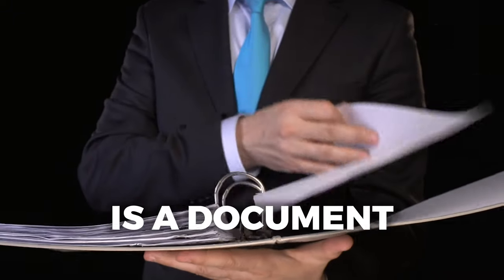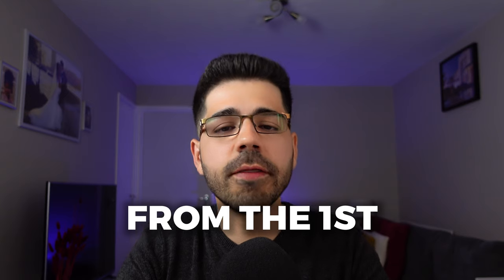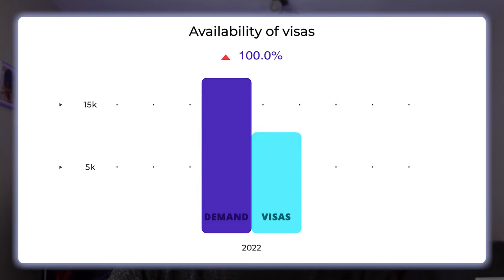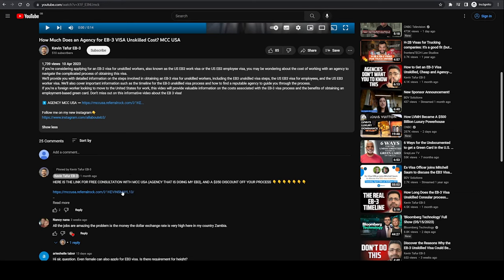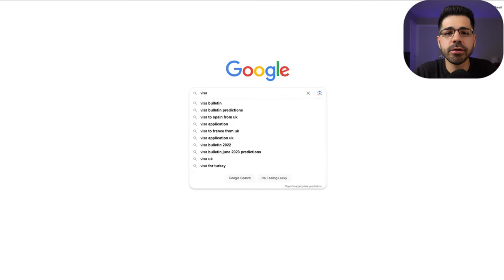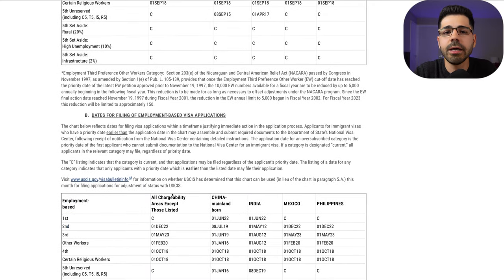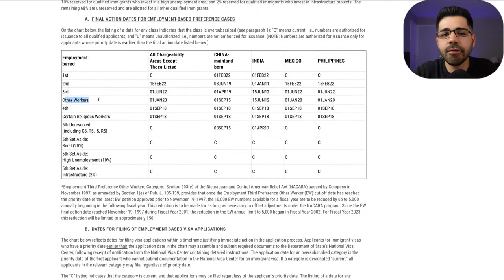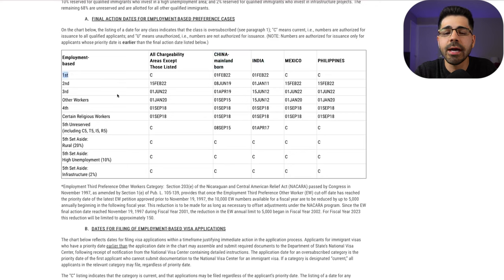What is exactly the Visa Bulletin for the EB-3 Visa Unskilled, how does it work and how to read it?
In this informative video, we dive deep into the world of immigration and explore the intricacies of the Visa Bulletin for the EB-3 Visa Unskilled category. If you're eager to understand how this crucial document functions and want to learn how to interpret it effectively, you've come to the right place.
The Visa Bulletin plays a vital role in determining the availability of immigrant visas in the EB-3 Visa Unskilled category, which is specifically designed for individuals seeking employment in the United States in positions that require less than two years of training or experience. By decoding the Visa Bulletin, you can stay informed about the current visa availability and plan your immigration journey accordingly.
Throughout this video, we will break down the Visa Bulletin's purpose, mechanics, and provide you with a step-by-step guide on how to read it. We'll explain the visa allocation process, priority dates, and what each category and chart in the Visa Bulletin signifies. You'll gain valuable insights into the significance of the "Final Action Dates" and "Dates for Filing" charts, along with understanding their impact on your visa application timeline.
Our expert presenters will share essential tips and strategies on how to monitor the Visa Bulletin effectively, predict visa movement, and maximize your chances of visa availability. Whether you are an aspiring immigrant, a petitioner, or an immigration professional, this video is designed to equip you with the knowledge you need to navigate the EB-3 Visa Unskilled category with confidence.
Join us as we demystify the Visa Bulletin for the EB-3 Visa Unskilled, empowering you to make informed decisions about your immigration journey. Get ready to unlock the secrets of the Visa Bulletin and take control of your future in the United States!

1️⃣ AGENCY MCC USA👇🏼